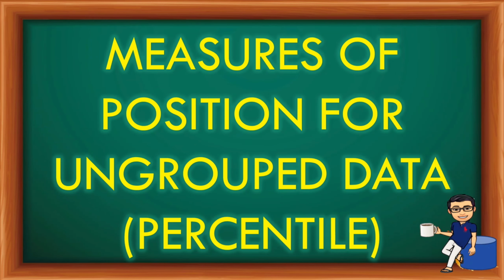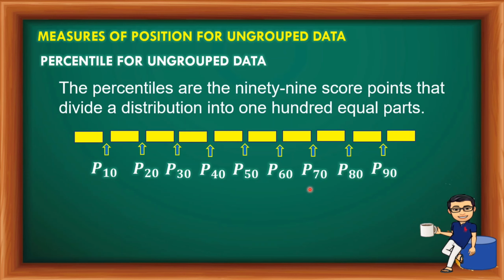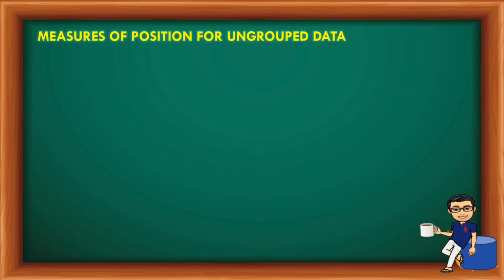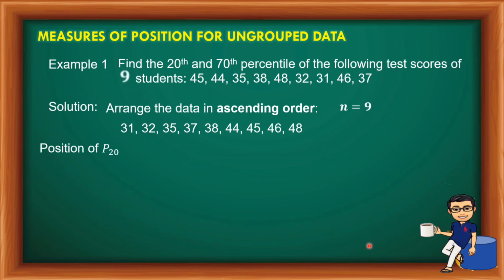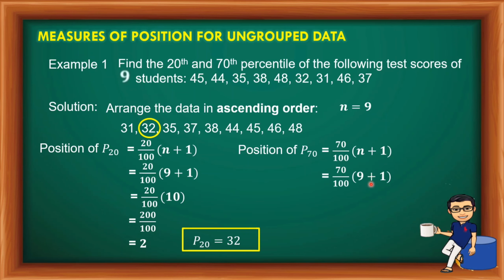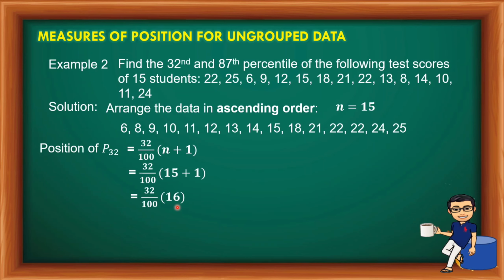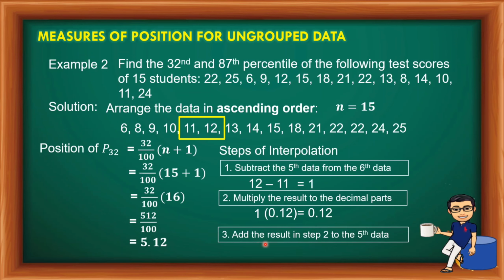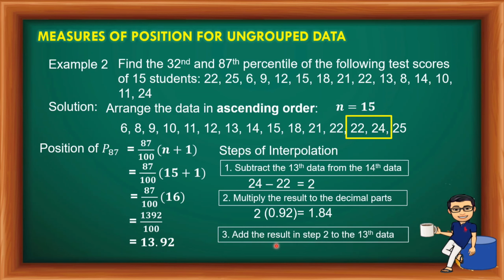The Percentile (Ungrouped Data) - Measures of Position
This presentation is about the perrcentile - measures of position for ungrouped data